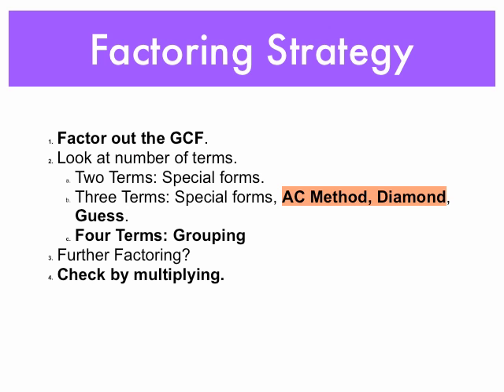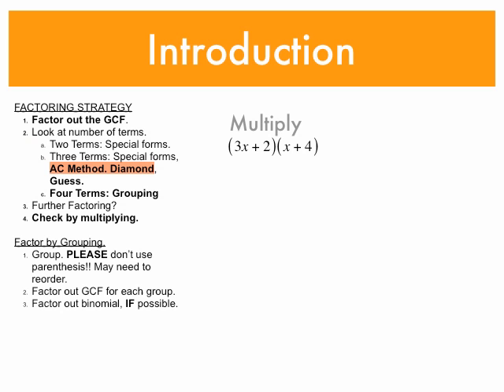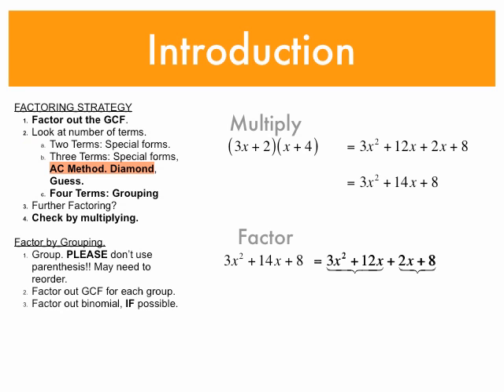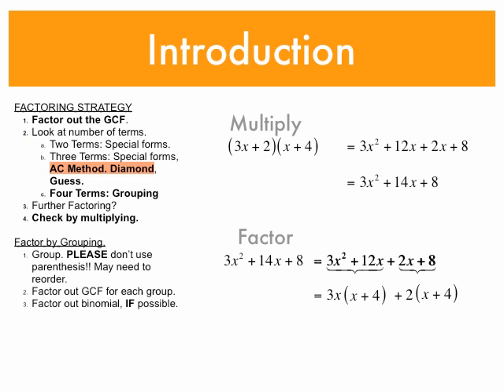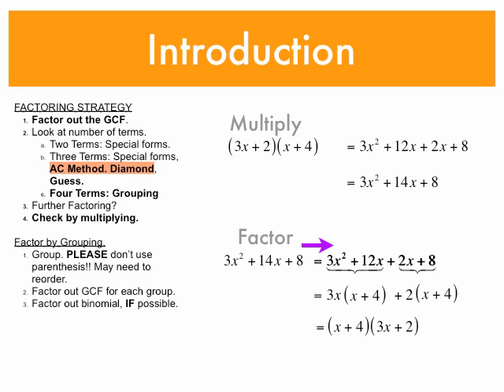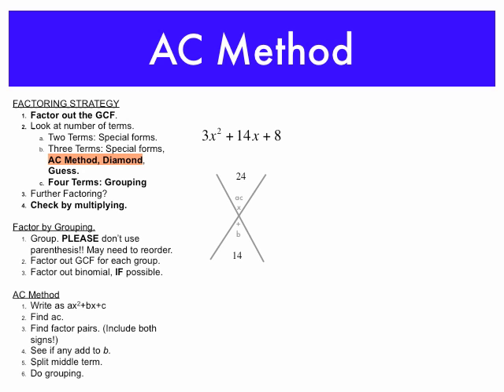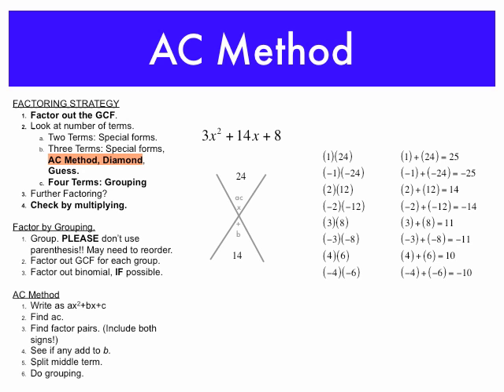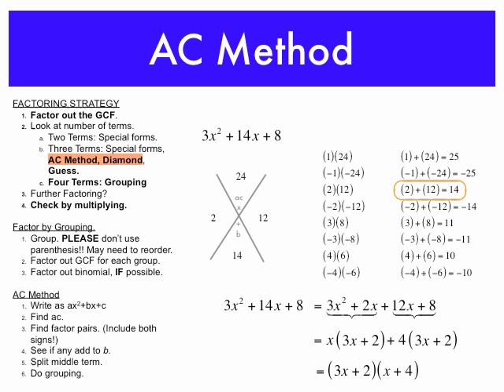24 A AC Intro